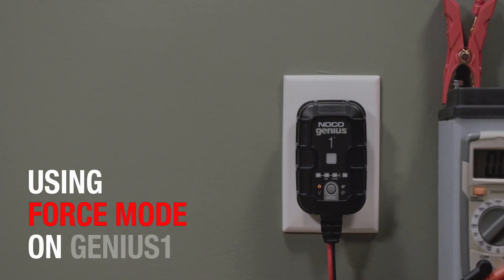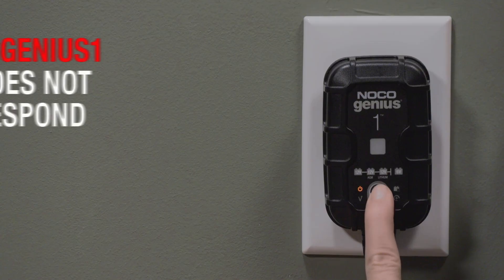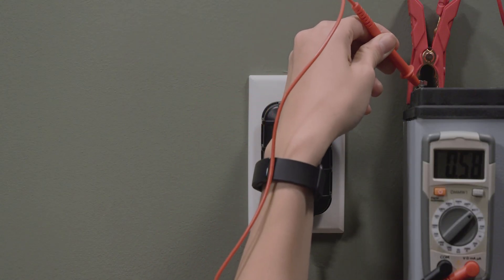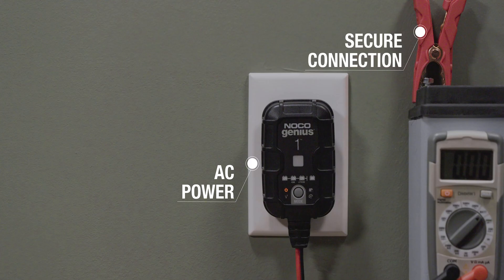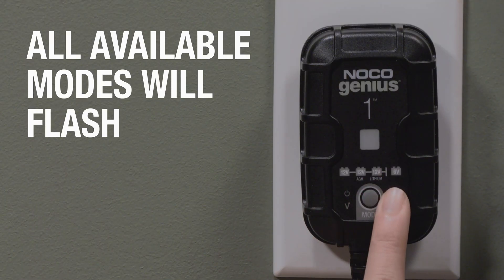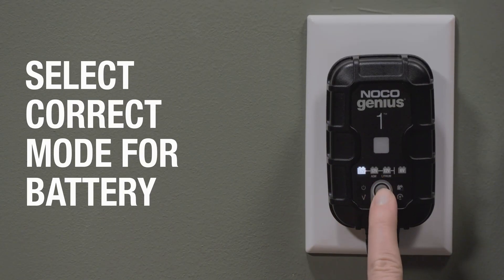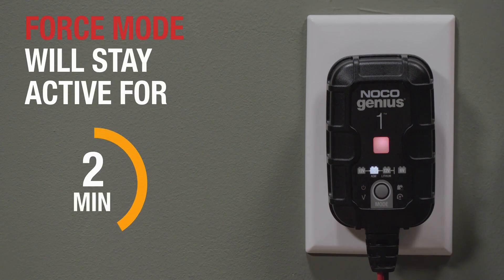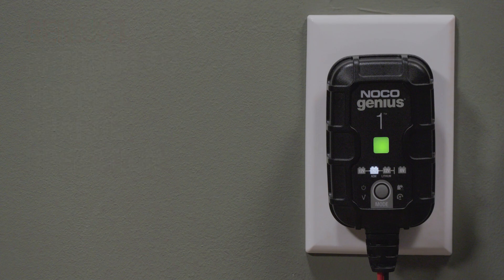1A Battery Charger - 9065715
Quickly and easily charge 6 and 12V lead-acid, AGM and Li-ion batteries up to 30 Ah with this compact battery charger. It features diagnostic and charge-level indicators, fully automatic operation, auto detection and repair, start-voltage sensor, force mode, onboard microcomputer, integrated thermal sensor and copper-clad steel clamps.